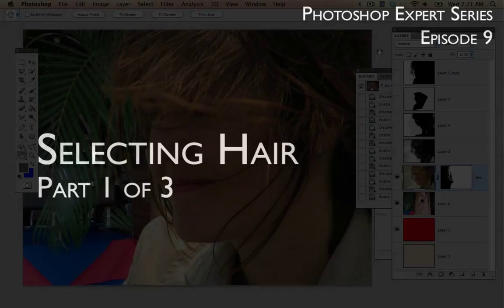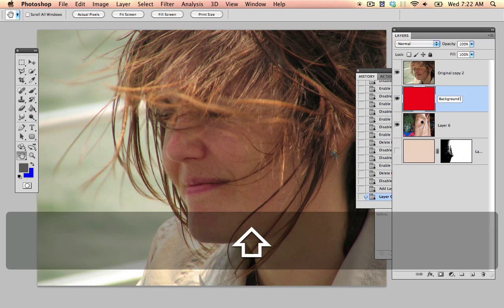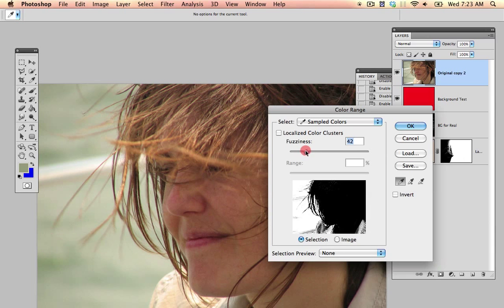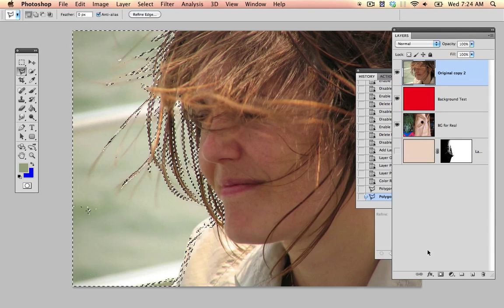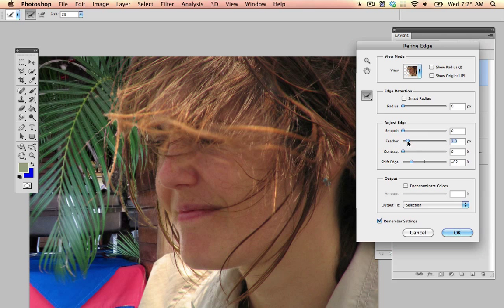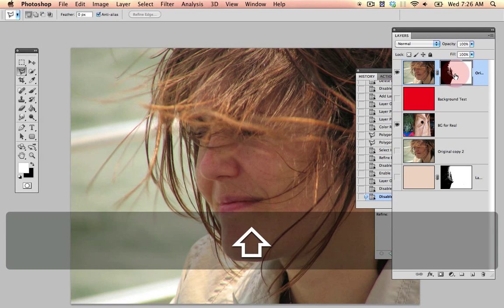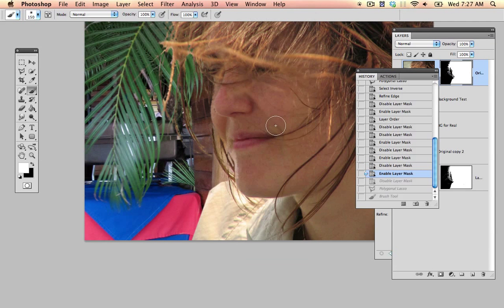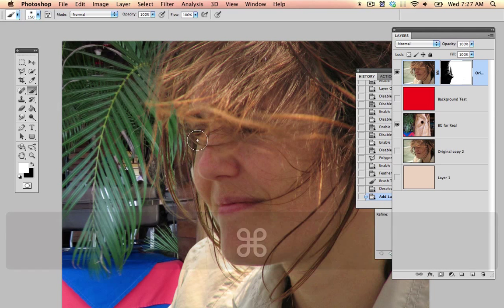How to Select Hair in Photoshop - Part 1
Make sure to watch the other two videos in this series, as this is the hardest thing you can try to do in Photoshop and worth spending some time on the right methods.